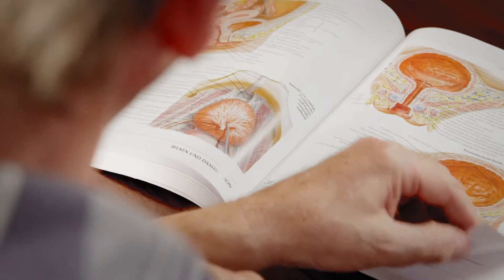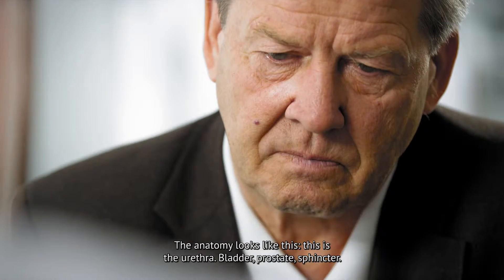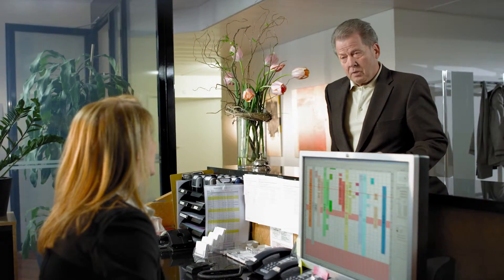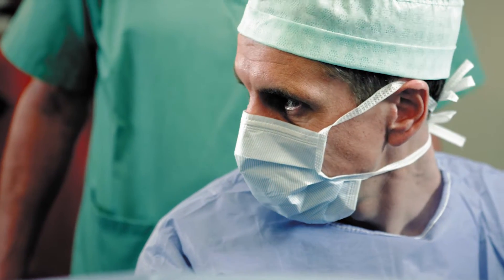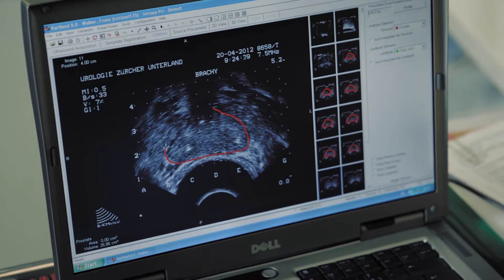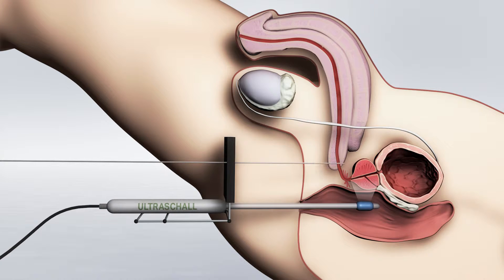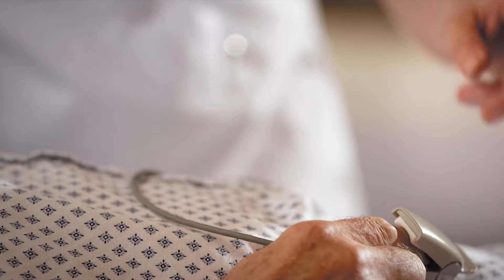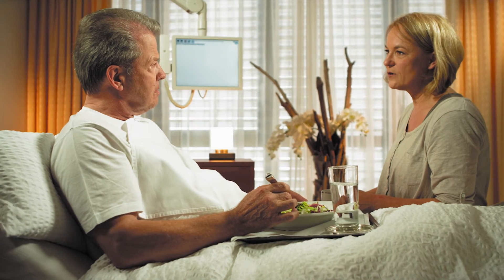Uroviva - Brachytherapy for Prostate Cancer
The term brachytherapy comes from the Greek word "brachys" (= short) and indicates that the radiation rays only exert their effect locally and over a short distance. The neighbouring organs are only minimally strained. In the commonly-used low-dose-rate method, the emitters – usually iodine 125 – are permanently implanted in the prostate. These radioactive emitters, which are the size of a grain of rice, are referred to as seeds. The 5-mm long seeds are covered with a titanium shell in order to prevent adverse tissue reactions. Depending on the selected activity of the seeds and the size of the prostate, we implant between 40 and 60 seeds. After careful calculation and with the help of an ultrasound and target grid, they are guided from the perineum into the prostate by means of a cannula. The radiation emitted by the seeds kills tumour cells. The seeds emit a low dose rate over several months, thereby reducing adverse effects. Iodine 125 has a half-life of about 60 days; after 9–10 months, there is no longer any radiation.

Uroviva offers patients and referring physicians from all over the world the full range of urological treatments, using the latest technology.